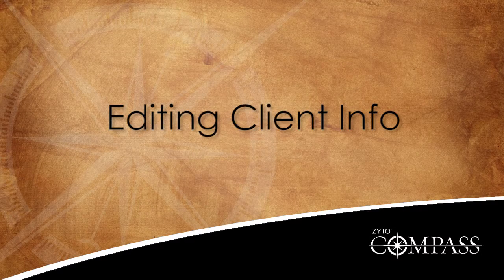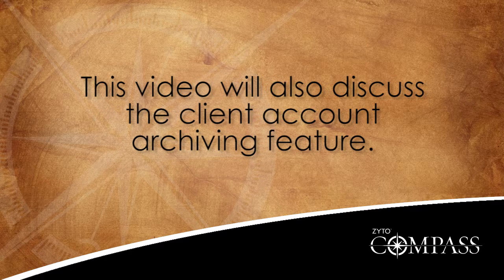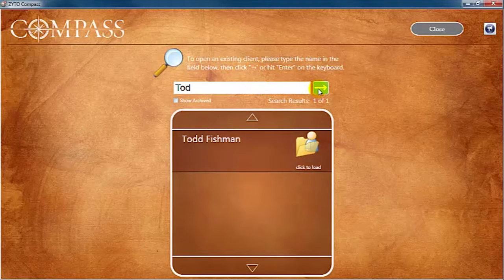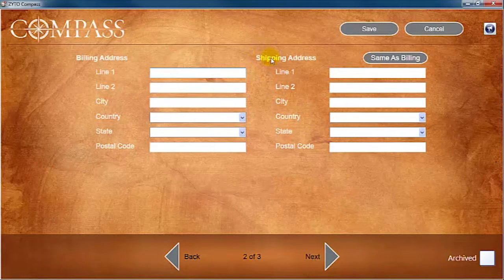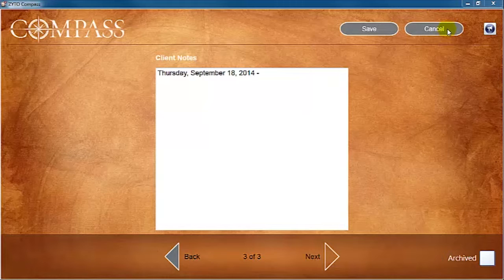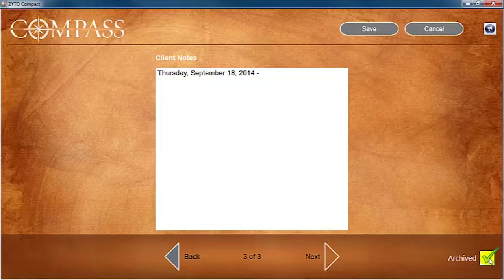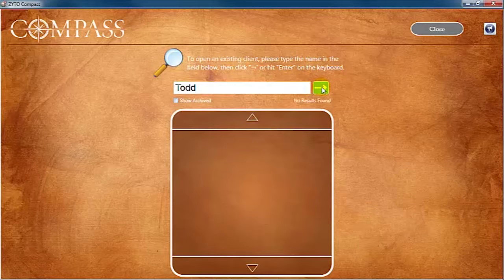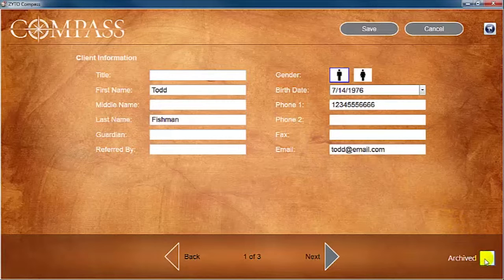Editing Client Info – ZYTO Compass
The Compass system allows you to edit client information that you have input into the software. Furthermore, this feature allows you to view client notes, add additional notes, and archive clients that you no longer see.